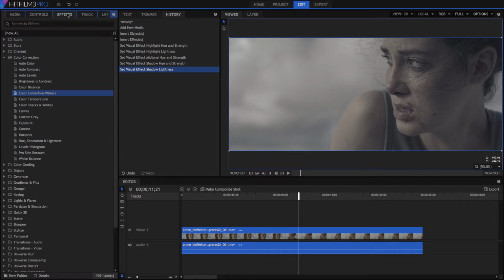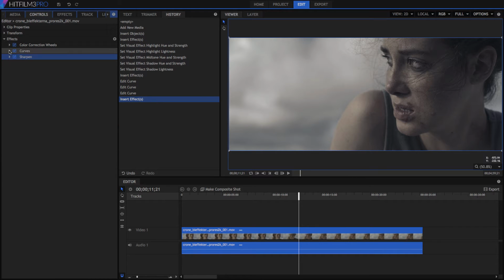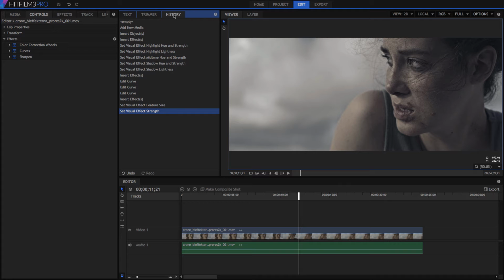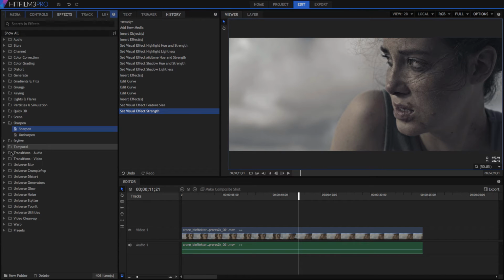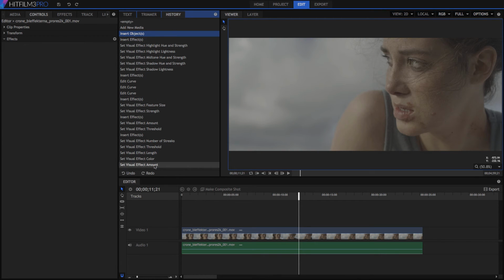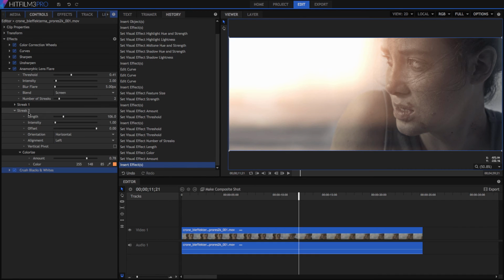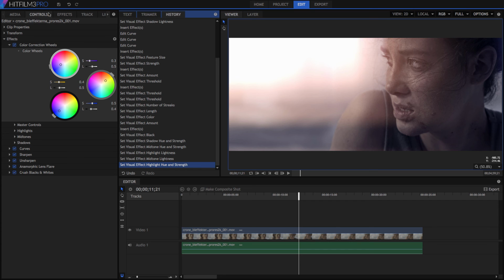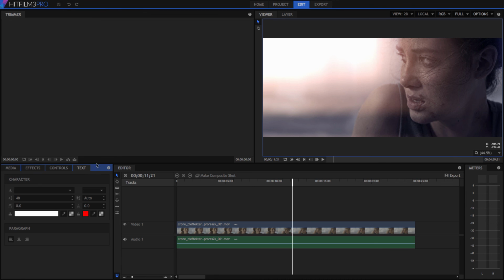How to use the history panel in HitFilm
The history panel tracks everything you do in HitFilm. Never worry about making a mistake ever again - find out how to incorporate your history into your workflow.

Footage from Bieffekterna